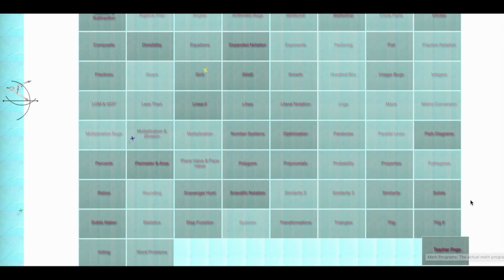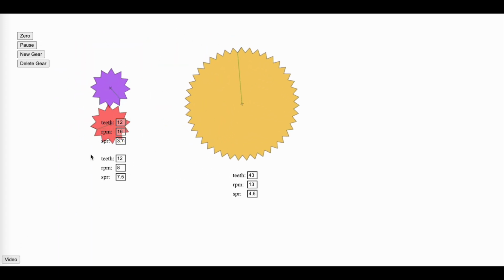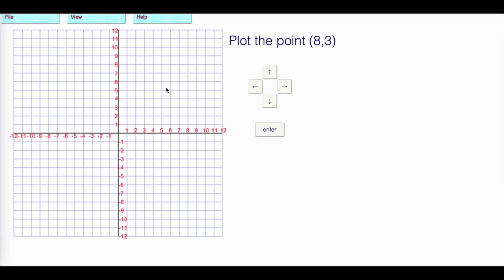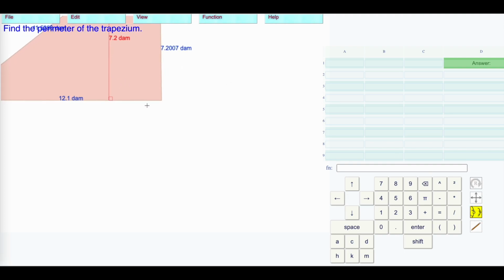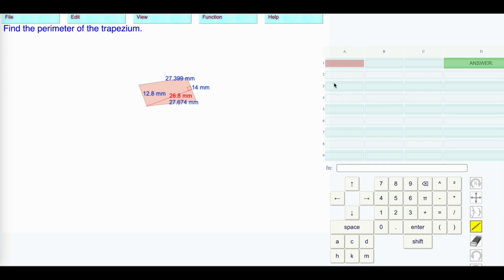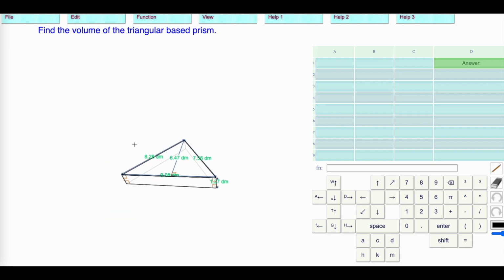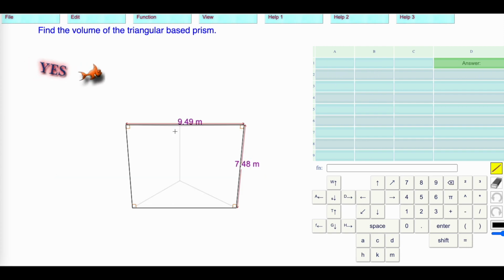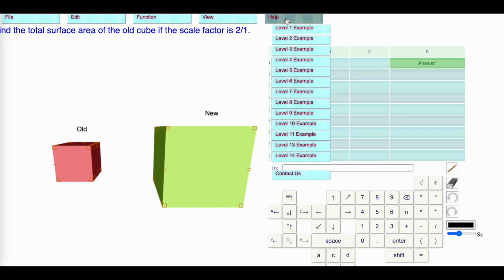Math Programs Overview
Overview of the Math Programs Page. How to use all of the math programs created by Greg Scruton.